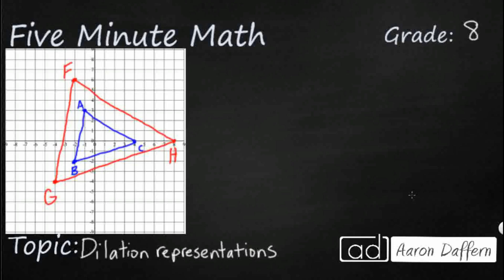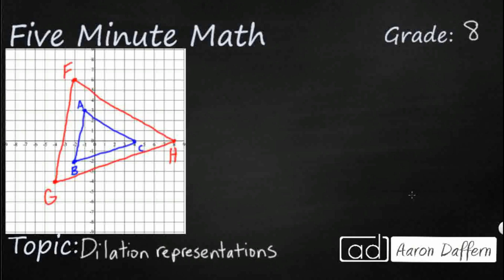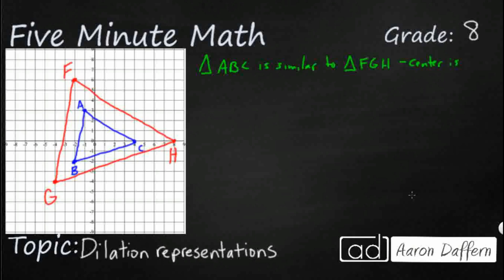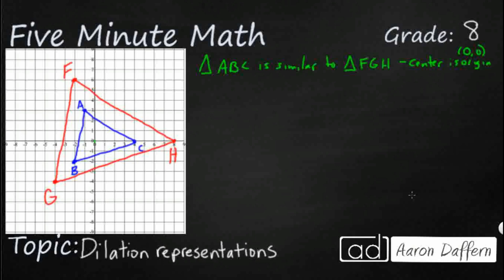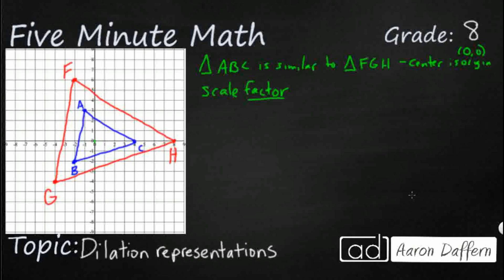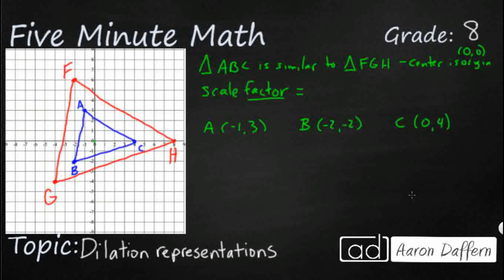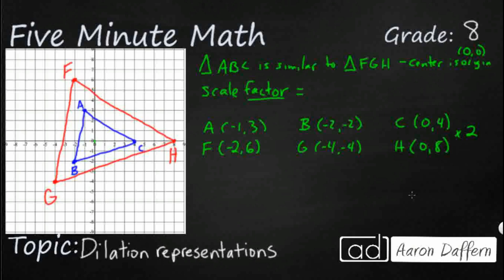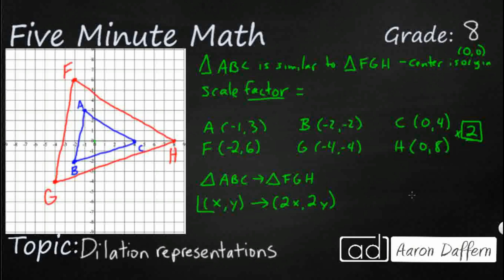8th Grade Math Dilation Representations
Learn how to use an algebraic representation to explain the effect of a given positive rational scale factor applied to two-dimensional figures on a coordinate plane with the origin as the center of dilation.